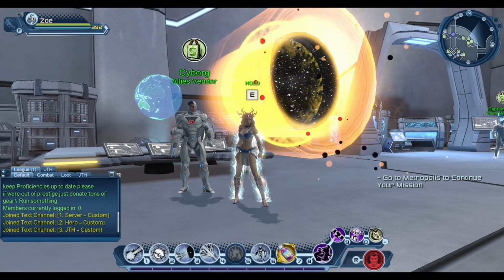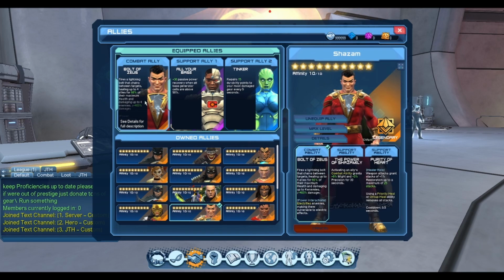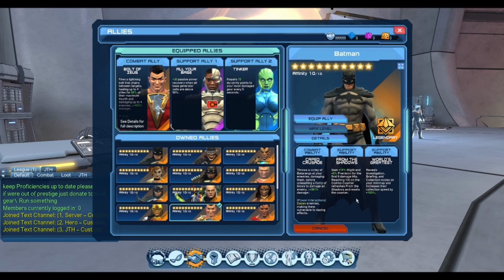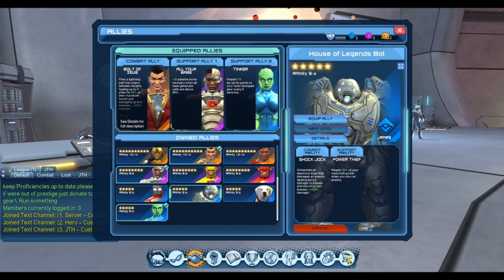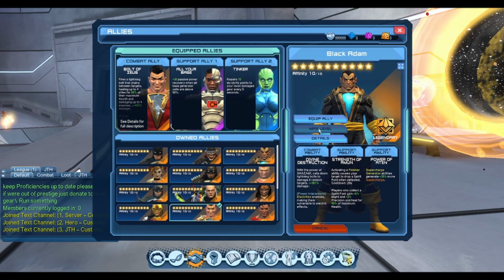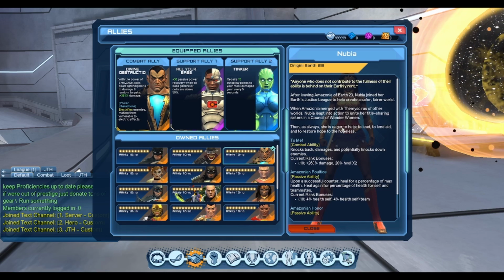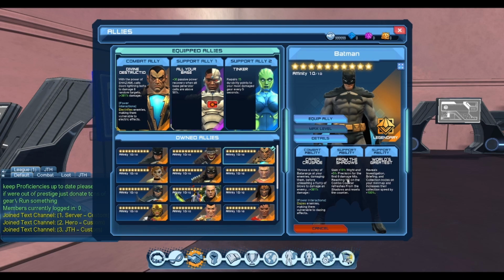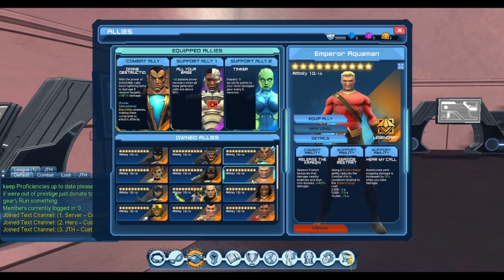DCUO: New Player’s Essential Guide to the Allies System!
Been planning to do this guide for awhile! I hope it helps new players.